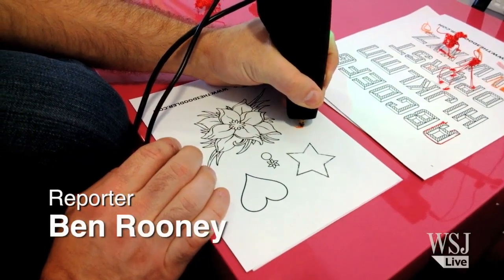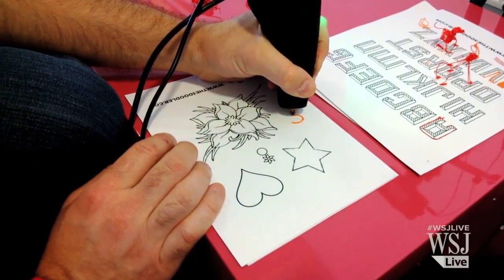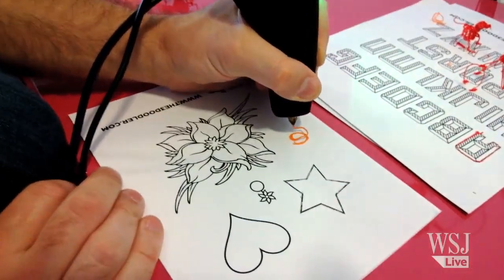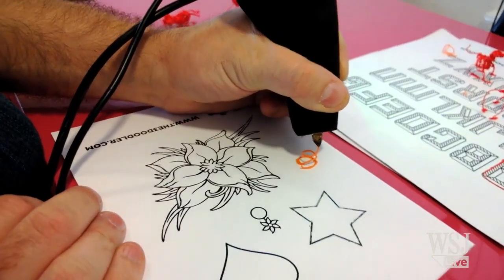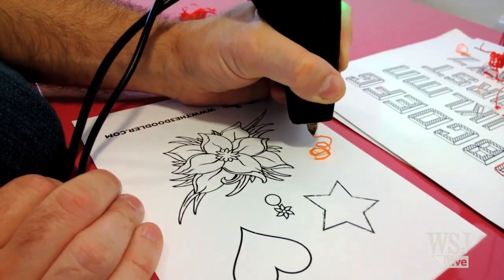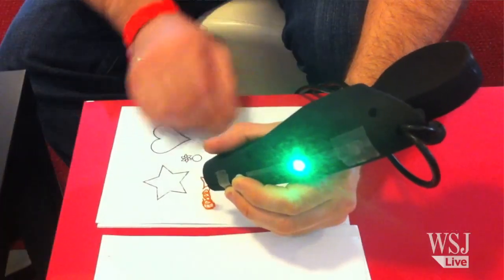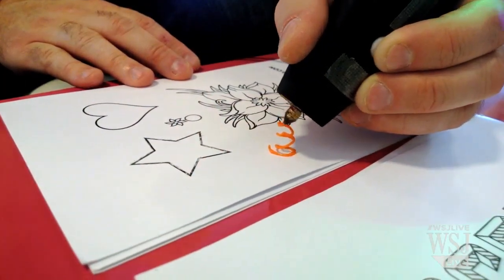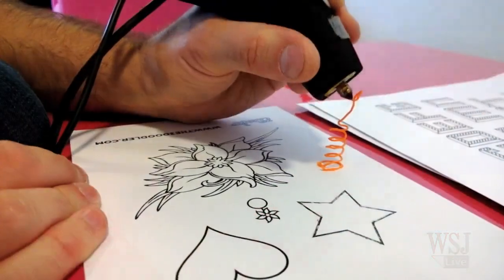World's First Pen to Draw in 3-D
The 3Doodler is a 3-D printer attached to a pen that quite literally lets you make three-dimensional doodles. Designed as a toy, it is being sought after by everyone from architects to the sight-impaired community.